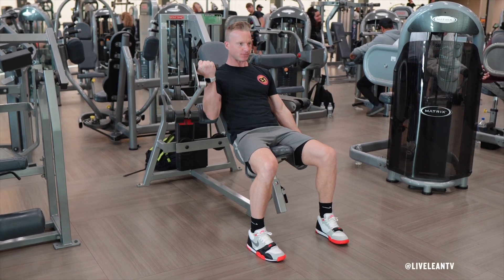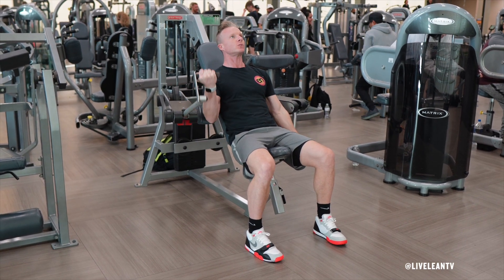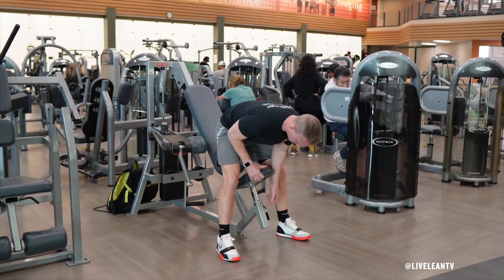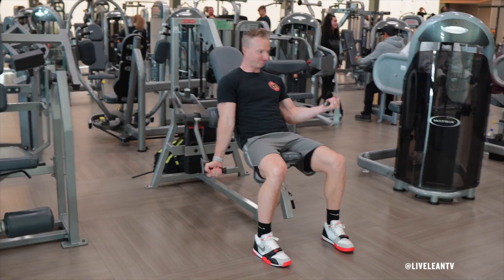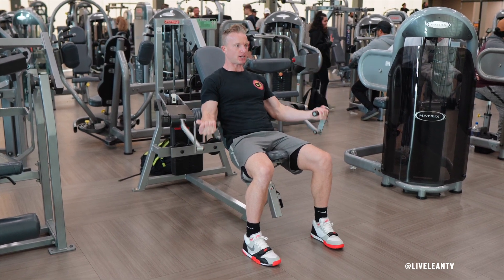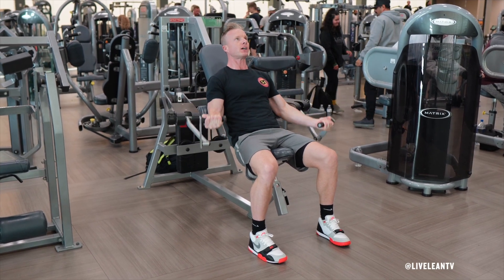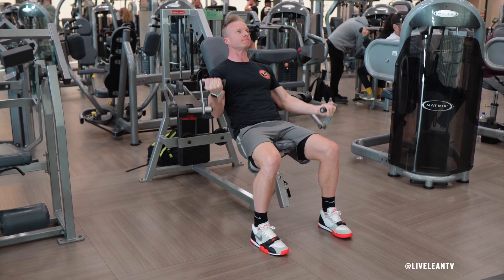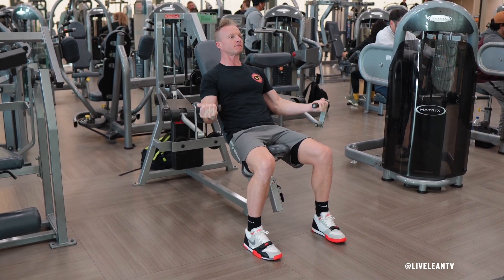How To Do A SEATED MACHINE ALTERNATING INCLINE BICEP CURL | Exercise Demonstration Video and Guide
The Seated Machine Alternating Incline Bicep Curl is an exercise that targets the biceps. Using the incline, allows you to target more of the long head of the biceps. I’m using the bisolator biceps curl machine from Star Trac. To get started:
1. Adjust the seat level to a position that allows you to firmly plant your feet into the floor, while aligning your elbow joints to the pivot points on the machine.
2. Sit down on the seat, grip the handles, then press the back of your upper arms into the arm pads.
3. To isolate the biceps, it’s important to keep your upper arms pressed into the upper arm pads to limit the recruitment of the shoulder muscles.
4. Bend the elbow of your working arm to curl the handle up towards your shoulder, then pause to feel a good contraction at the top of the lift.
5. Under control, reverse the movement to extend your elbow, as you contract your triceps, without allowing the weight plates to rest.
6. Immediately complete a rep with the opposite arm.
7. Continue alternating arms for reps or time.